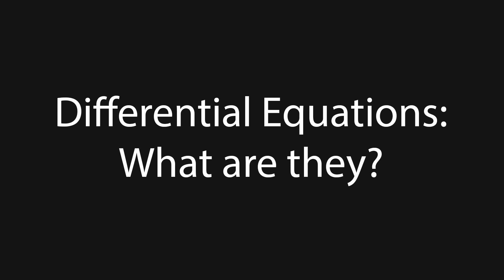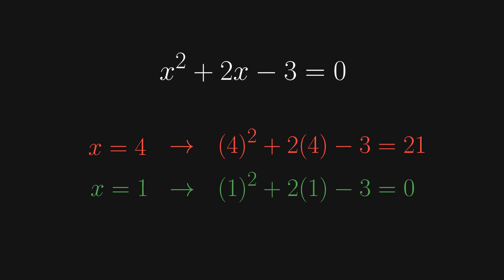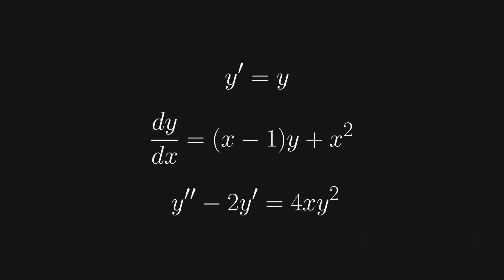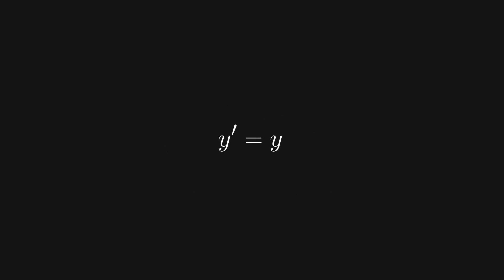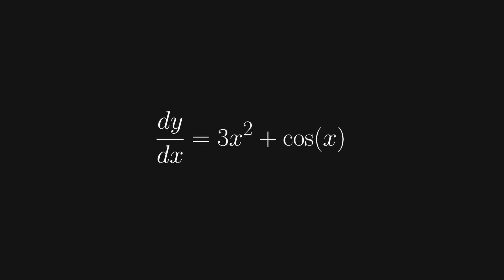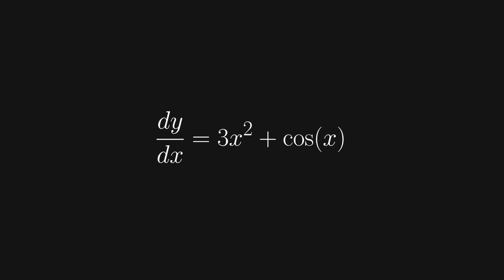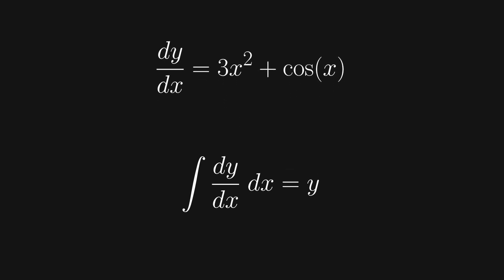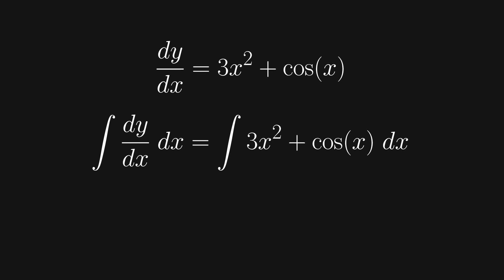What Are They? | Intro to Diff Eq's, part 1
In this video, I define and give examples of what we mean when we say something is a 'differential equation'.